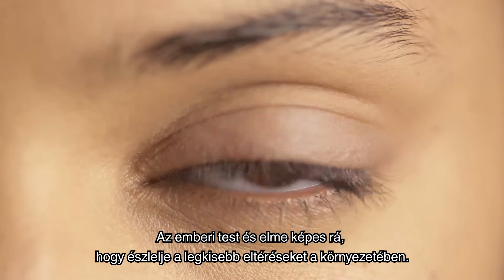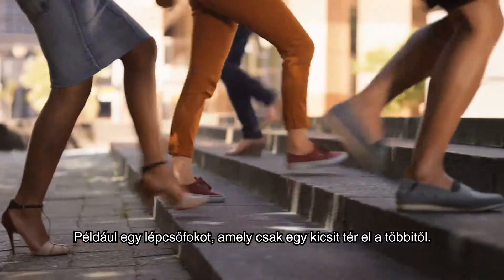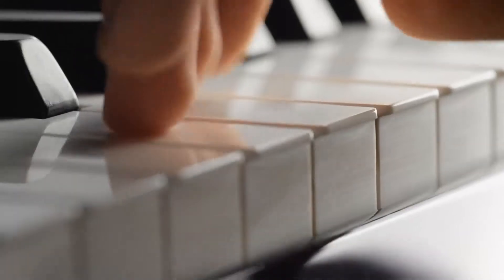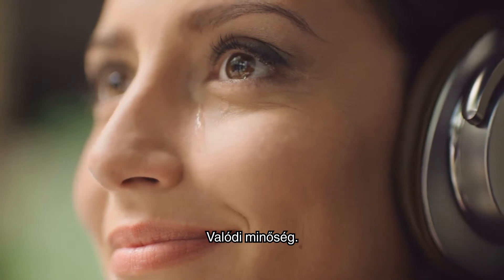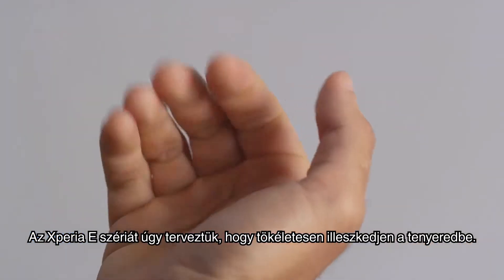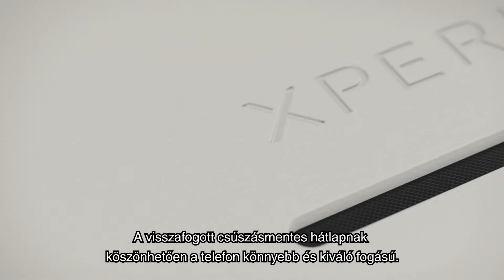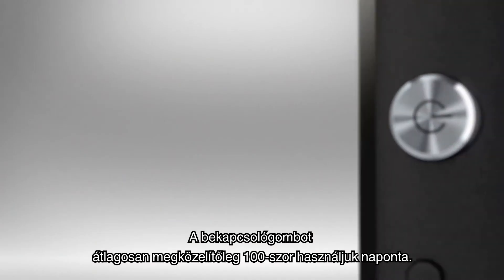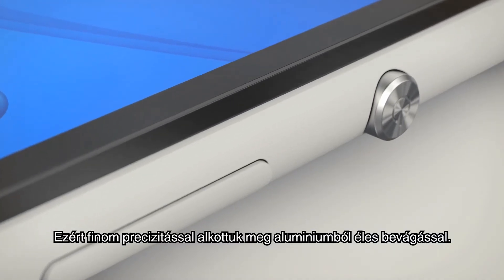Sony Xperia E4 - Minőség a tervezésen keresztül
Látványra tervezték

Az Xperia E4 készülékkel egy valódi Sony-mesterművet vehetsz birtokba. Ez az okostelefon strapabíró és megbízható, de külsejére is mindig büszke lehetsz. A lekerekített formáknak és a texturált felületnek köszönhetően könnyen kézben tarthatod, és bátran dicsekedhetsz vele.